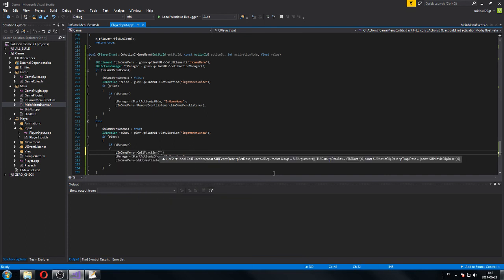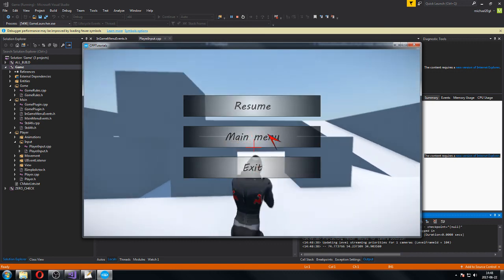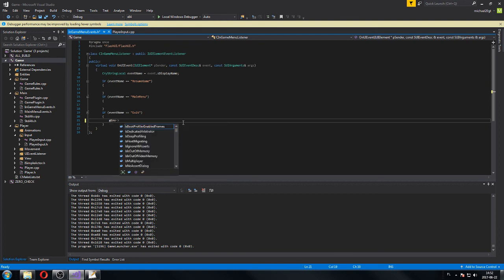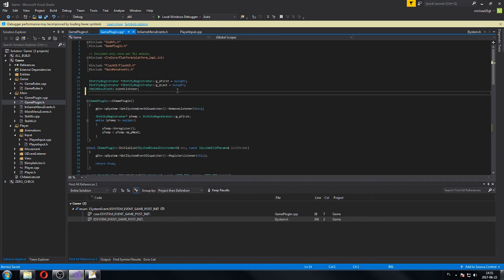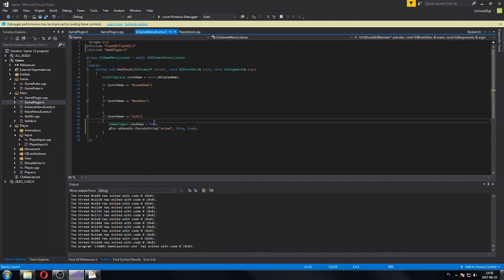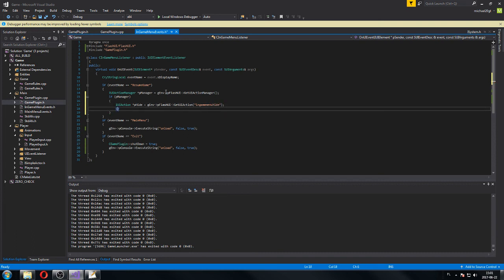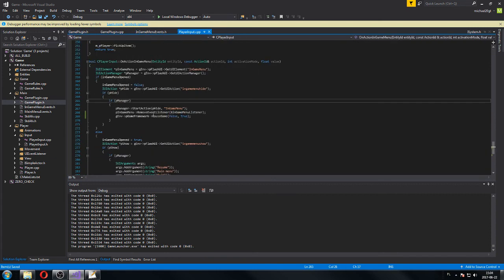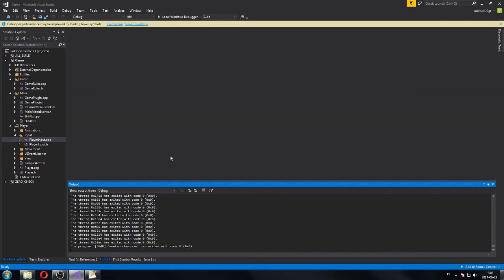CRYENGINE *TUTORIAL* - IN GAME MENU from scratch part 3 - FINAL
In this part we're going to finish the whole thing. We are gonna do everything what's left.

Website updated!